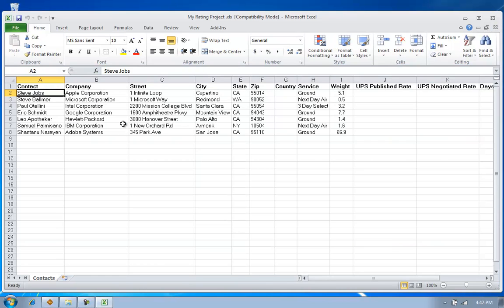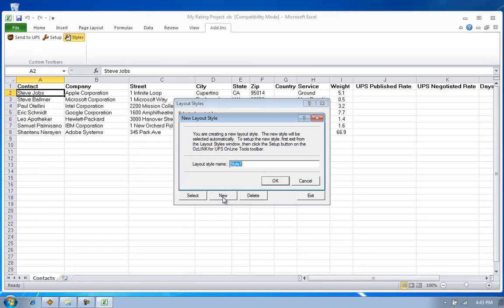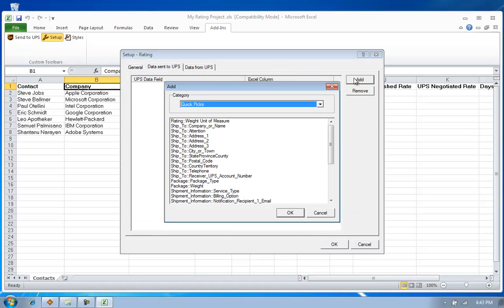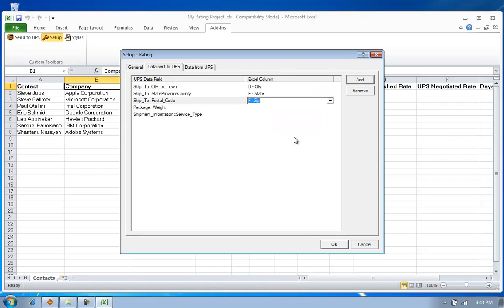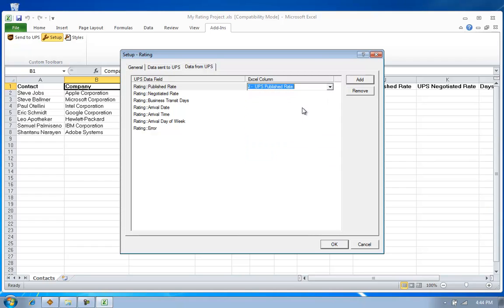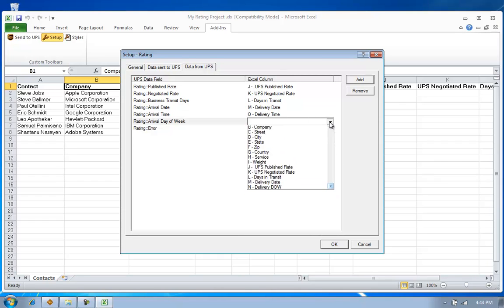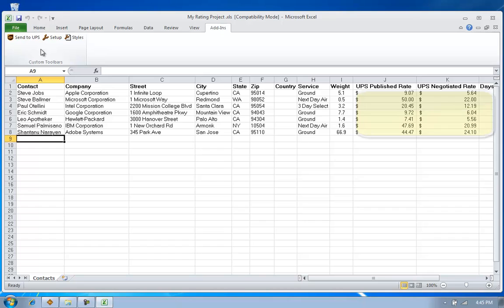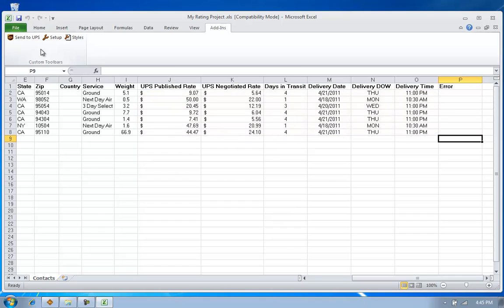OzLINK for UPS - How to Setup a Batch Process - Demo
This demonstration will show you how to quickly and easily setup a batch rating process with the OzLINK for UPS software and Microsoft Excel.